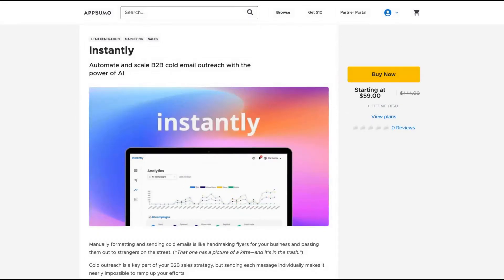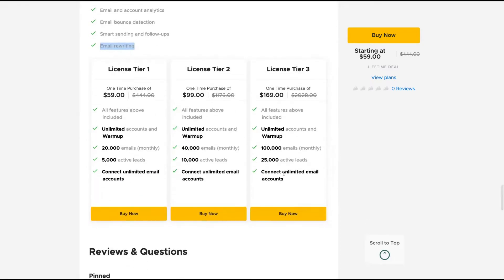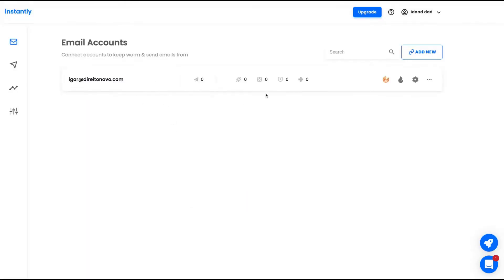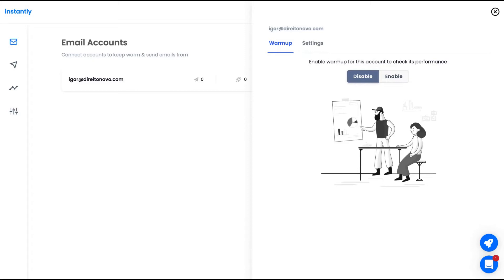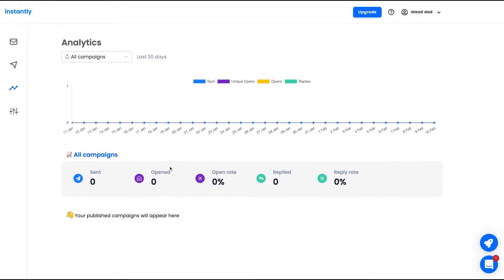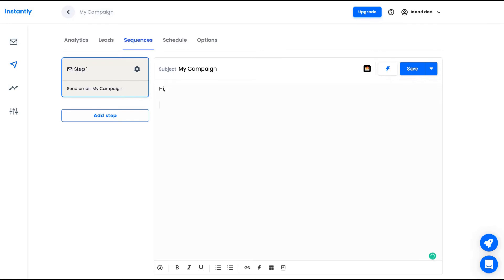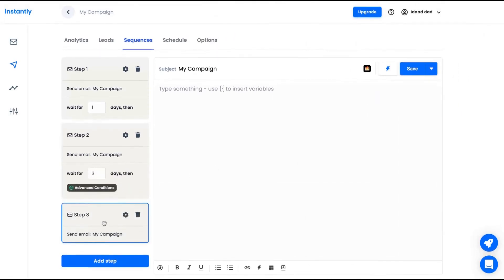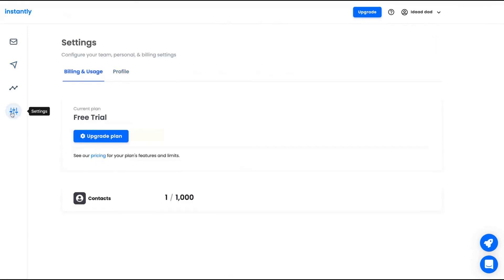Instantly Review and Tutorial: AppSumo Lifetime Deal (Mailshake Alternative)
Instantly is an AI-powered cold email campaign management platform that boosts deliverability and response through automated account warmup and smart sending features.

Automate and scale B2B cold email outreach with the power of AI

Alternative: Lemlist, Mailshake and Snovio.